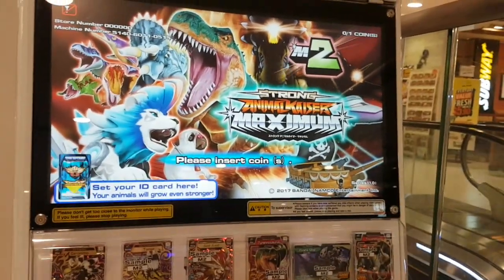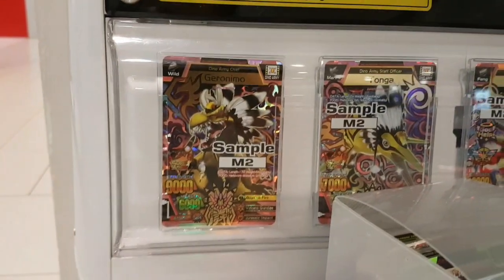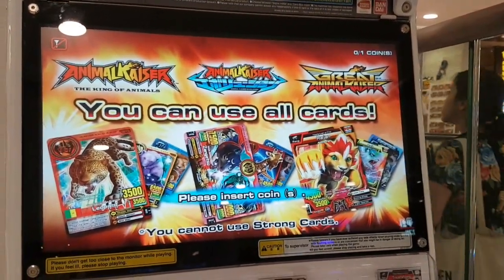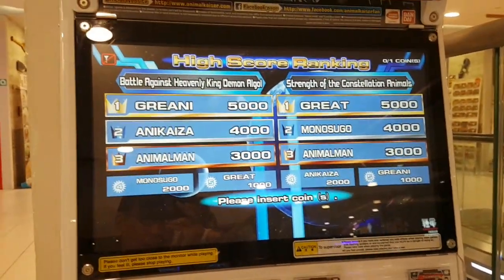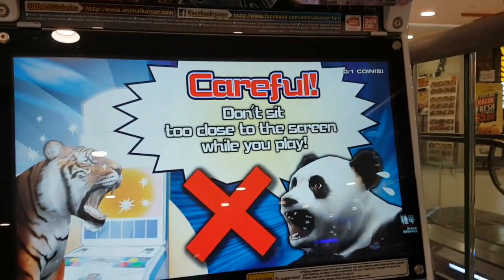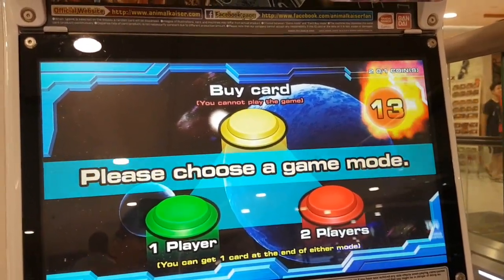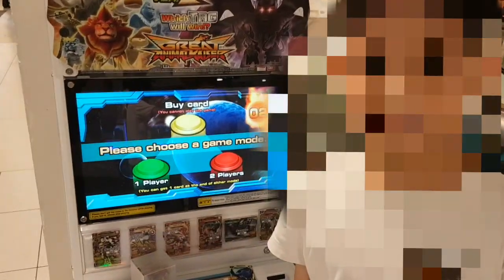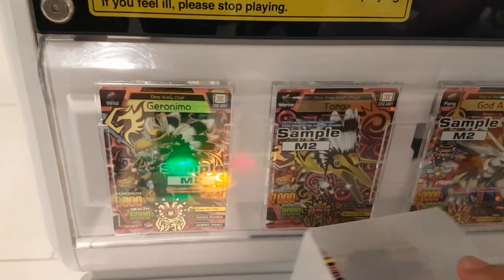Strong Animal Kaiser Maximum | PROMOTION - Play & Win GERONIMO !!! | OCT 2017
Stand a chance to win the latest SAKM2 Ultra-Rare Animal Card - Chieftain Geronimo
Period : 1 OCT 2017 to 31 OCT 2017

How to join :
1) Insert 1 credits to play or buy card mode at Strong Animal Kaiser Maximum machine operated by GCA.
2)Take a photo of yourself beside the machine and surrounding plus the credits on the top right of the screen, see attached sample.
3) Post the photo on our page

==Note==
- Only one person per entry.
- We must be able to identify the location to be counted.
- 1 Lucky winner will be draw on 1 Nov 2017.